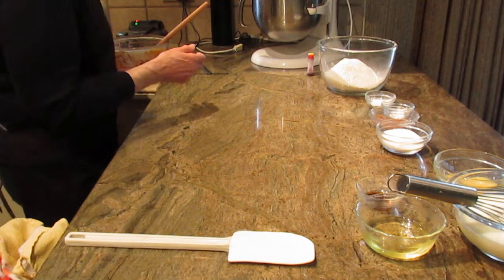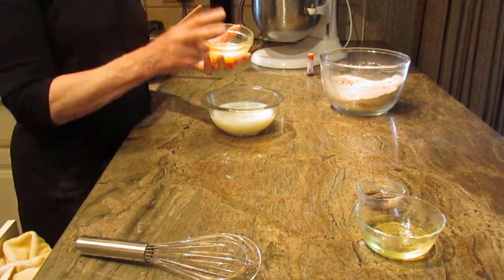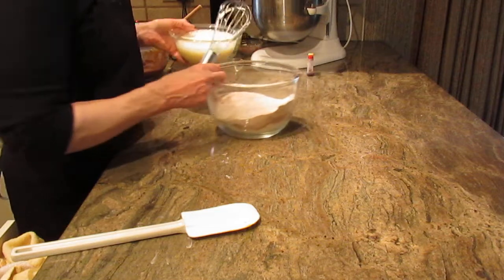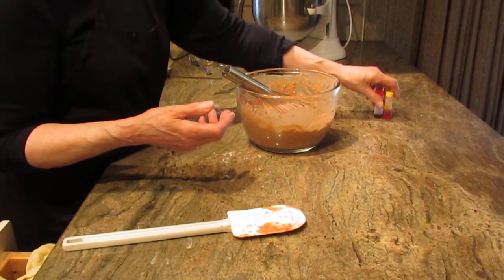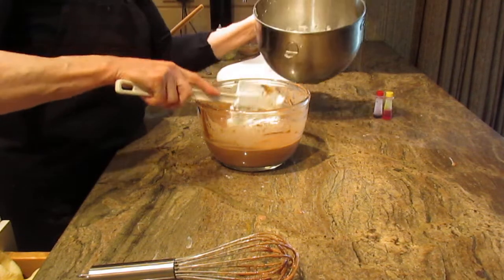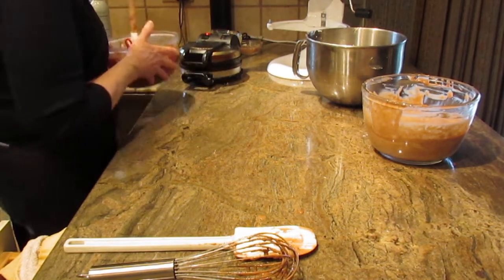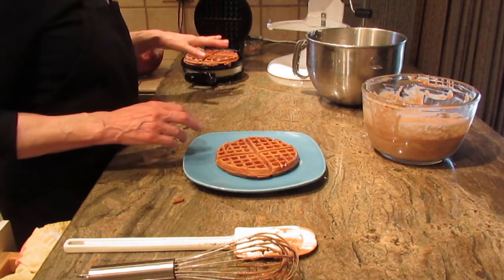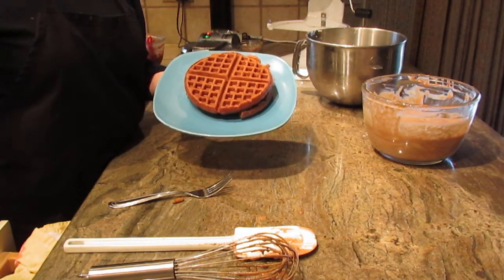Waffles Chocolate / Chocolate Pancakes by Diane Lovetobake